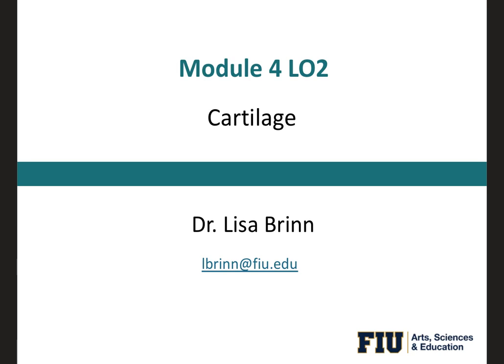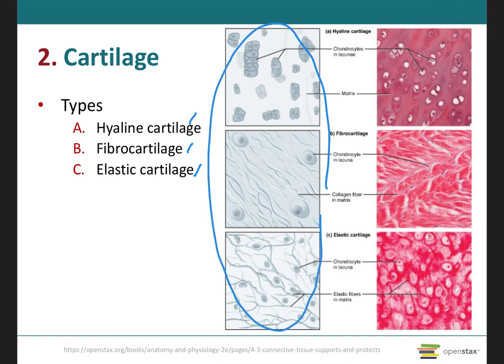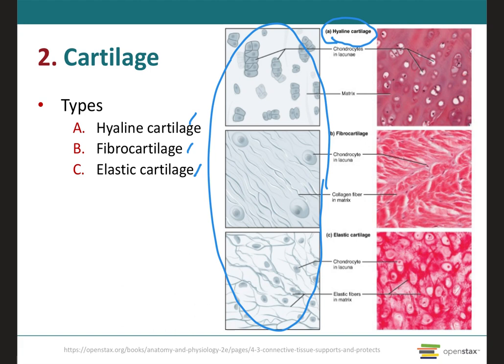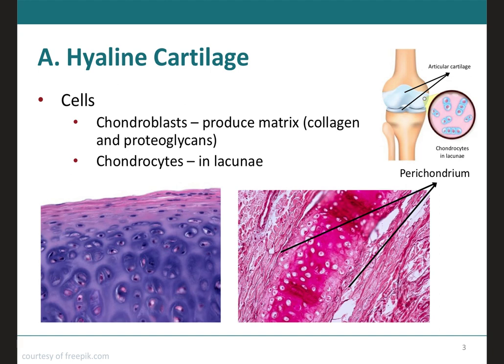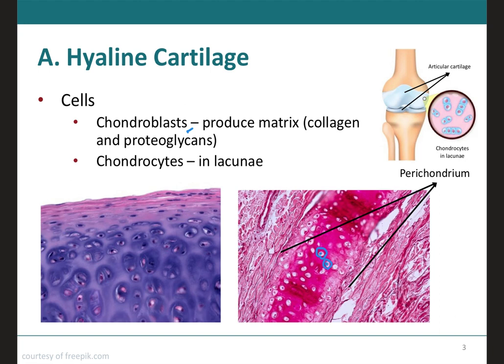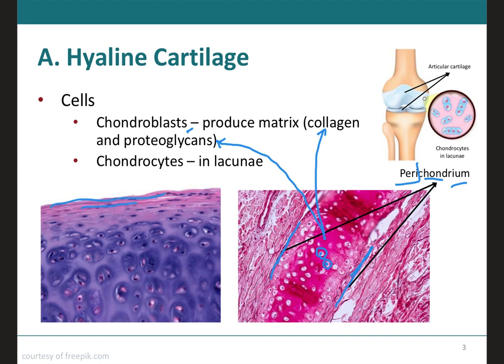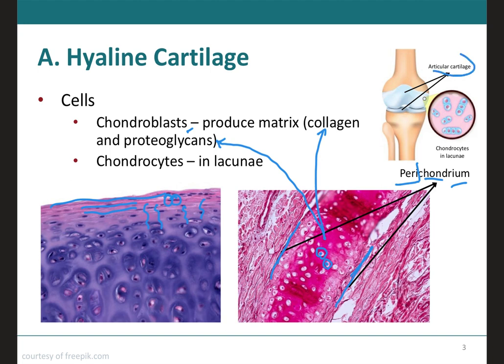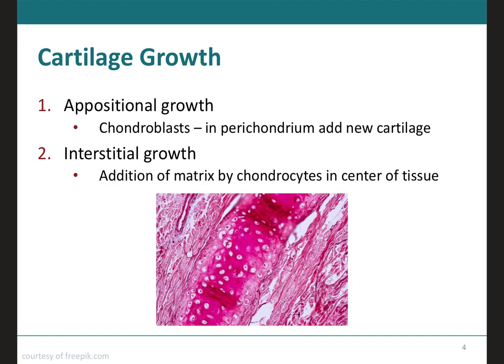A&P I Module 4 LO2 Cartilage